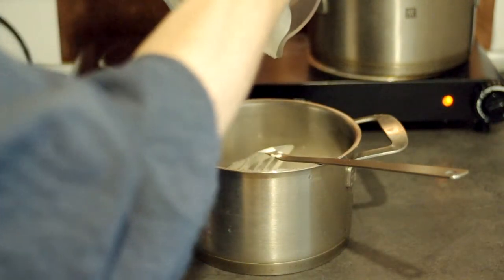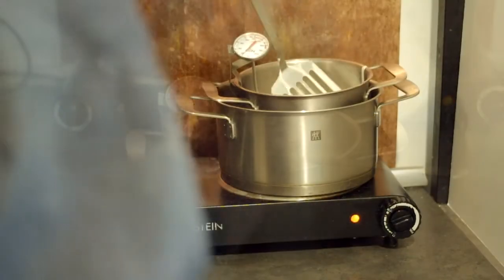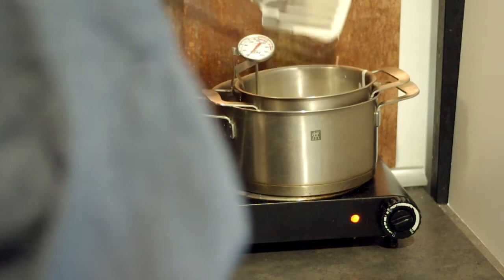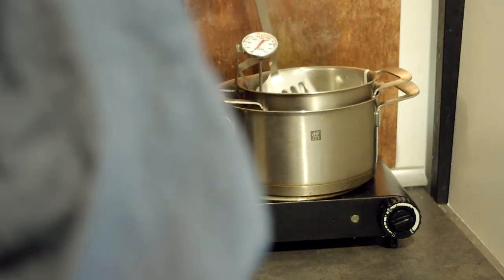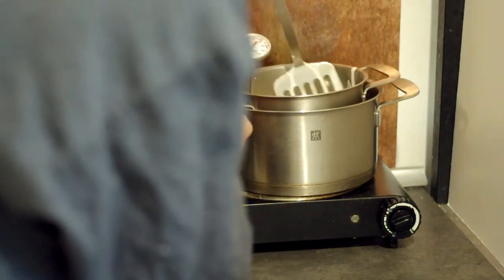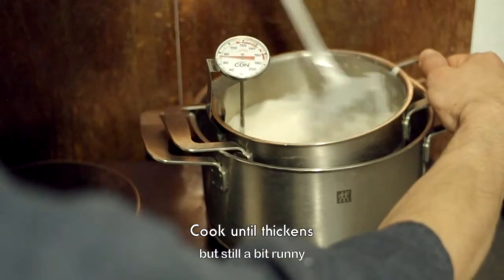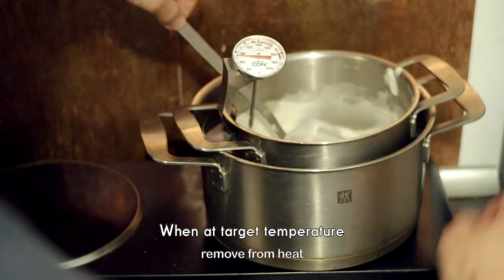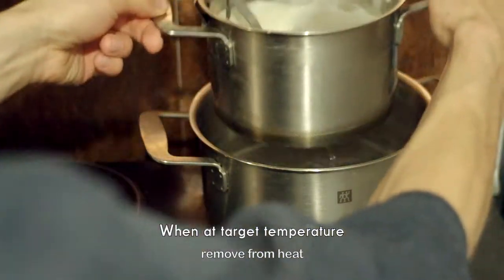Cascotta - Cashew ricotta style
By cooking the cashew milk, fermenting and curdling it, you can make a ricotta style for sandwiches, salads and so much more.
For the full recipe, visit: books.cashewbert.com